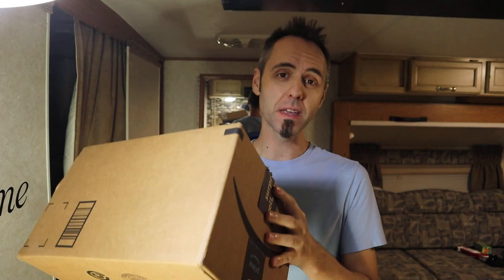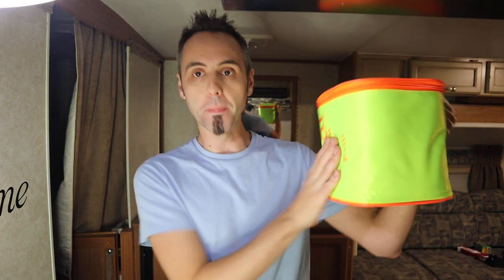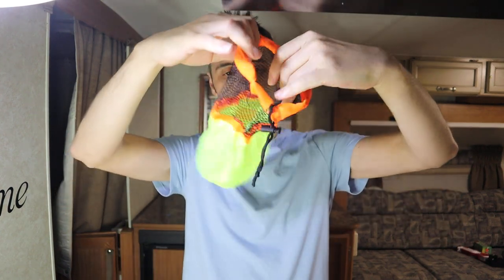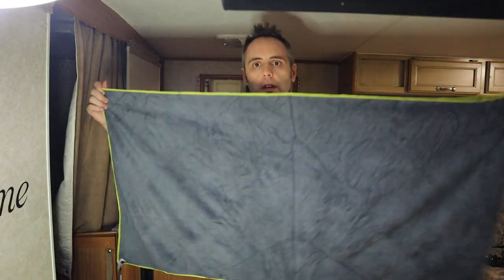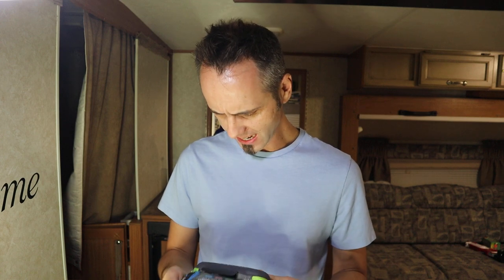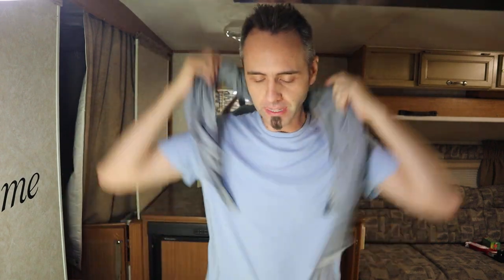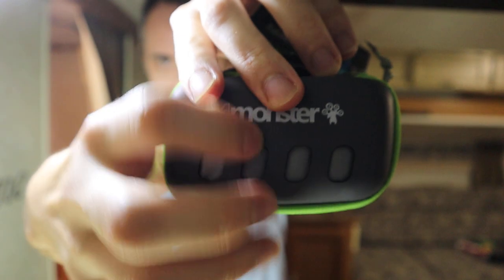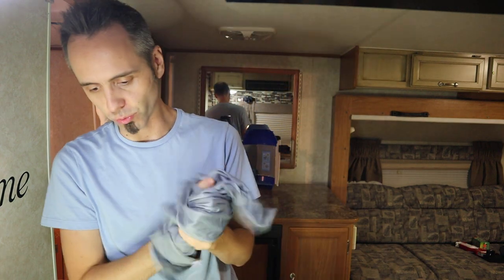BEST MICROFIBER TOWELS FOR TRAVEL? | 4Monster Towel Unboxing & First Look Review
BEST MICROFIBER TOWELS FOR TRAVEL | 4Monster Towel Unboxing & First Look Review on Amazon
More from 4Monster on Amazon

Hey Dads,

Are you looking for the best microfiber towels for travel? We like to use microfiber towels when we travel in our RV because we can use them in the RV, while we are camping, when we go out hiking, and at the beach or swimming pool! These microfiber towels are really soft, and I like the bright case that it comes in so that you can easily find these towels.

This also came with 2 additional towels that are made of polyester, and they come in a very small case that you could easily put into your car, pocket, glovebox, or toolbag so that you always have a towel with you. What is nice about these is that since these are made of polyester, they are quick drying towels and the case that they come in has holes on it so that the water can drain out and the towel can get some extra air.

Do you know how to say towel in other languages? In Chinese it's
毛巾. In spanish it's toalla. In Portuguese it's toalha. In Hindi it's तौलिया. In Arabic it's منشفة.

I also know that in Italian it's asciugamano. In Japanese it's タオル. In German it's Handtuch. In French it's serviette. Do you know how to say towel in any other languages?

This is my authentic, unedited unboxing and first look review of 4Monster Microfiber Towels.

Dad Out!

Want to Send me Something to Unbox? Send it to me here:
Dad Reviews

4Monster 4 Pack Microfiber Bath Towel Camping Towel Swimming Towel Sports Towel with Accessory Bag, Quick Dry & Super Absorbent for Travel Gym, Suitable for Adults Kids Family, 24 X 48 Inch on Amazon (commissions earned)

1.

2. No purchase necessary.

3. The monthly prizes giveaway ends on the last day of the month. Winner will be announced via social media.